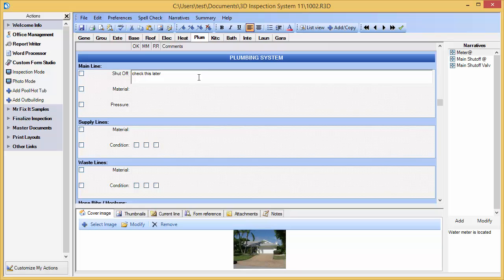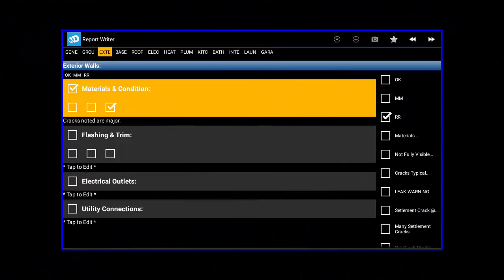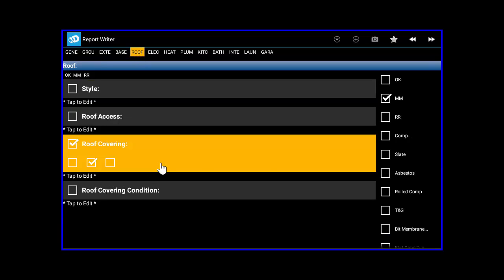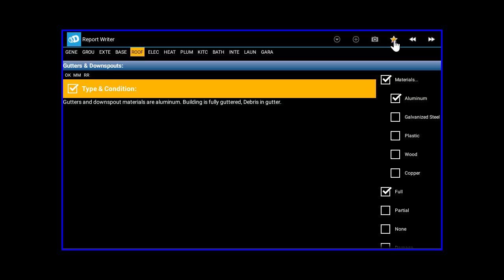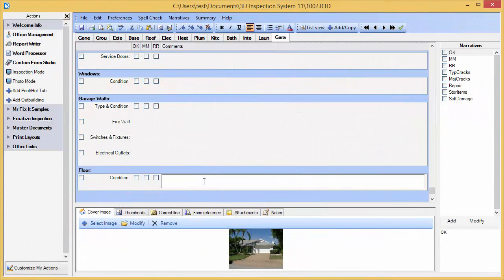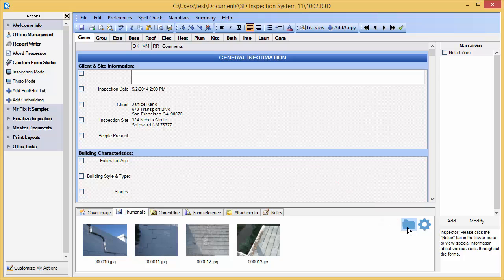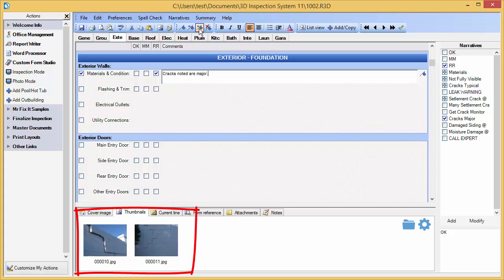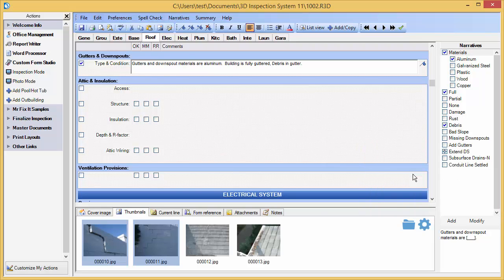Save time by Bookmarking Inspection Photo and Comment areas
Want to use a separate camera while you inspect with your mobile device or laptop? Or want to quickly insert photos taken with your Surface into the report? Or perhaps elaborate on comments later using your full keyboard in the main program? Use bookmark time-stamps to match up related photos taken at the same time for faster inserting into reports. Learn how it works.